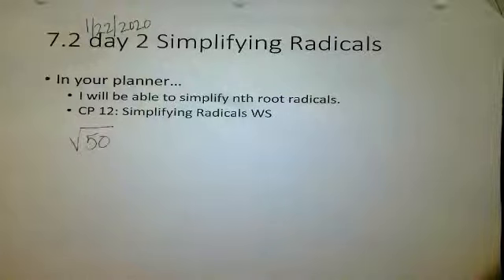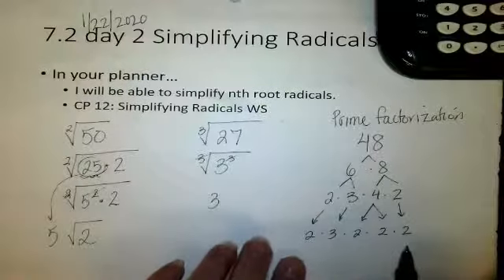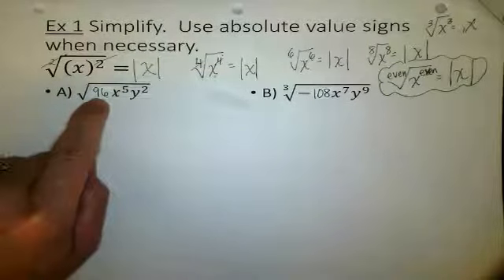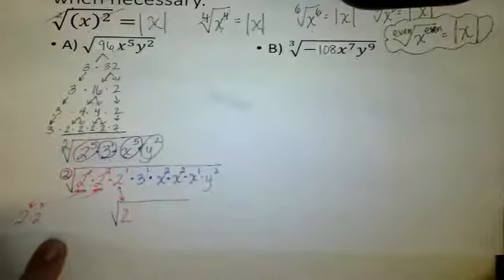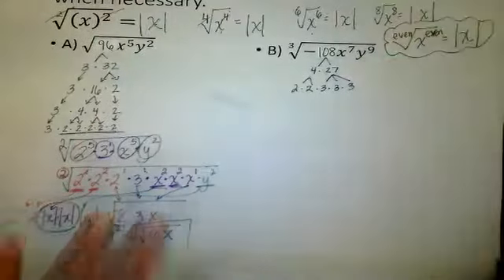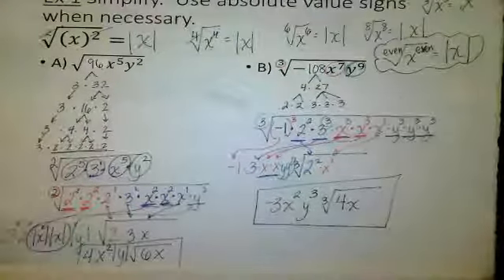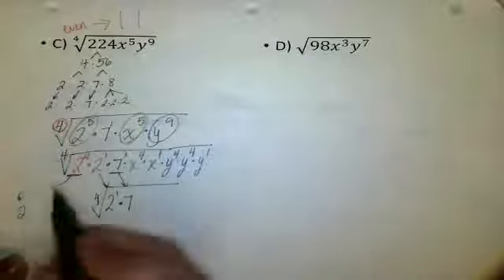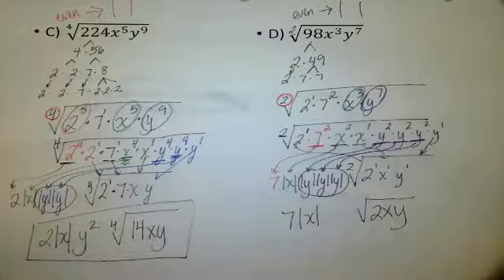7.2 day 2 Simplifying Radicals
7.2 day 2 Simplifying Radicals